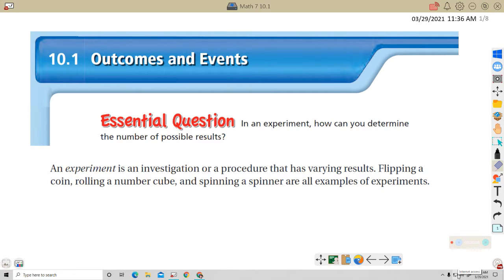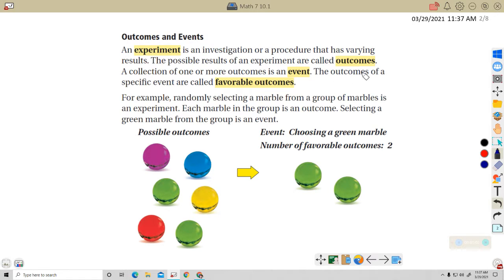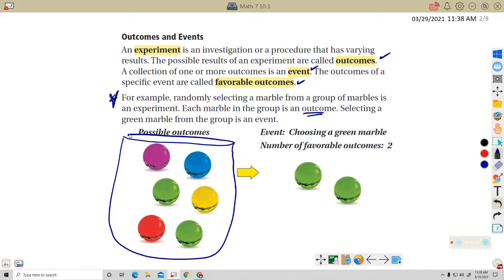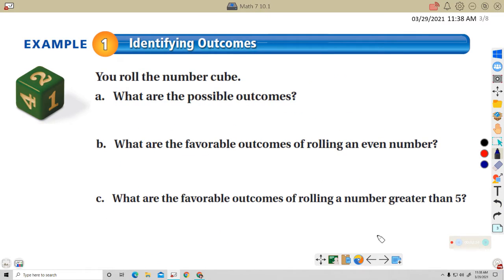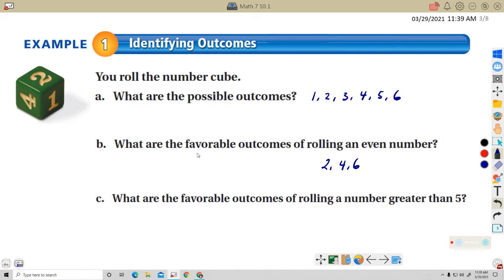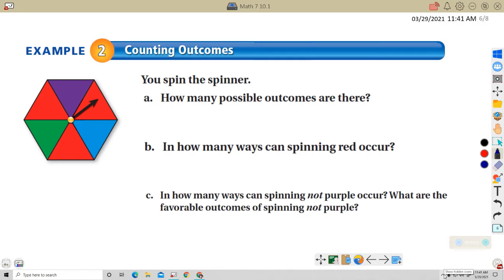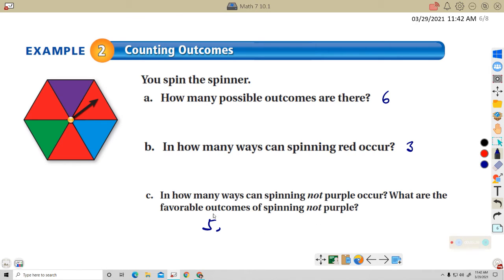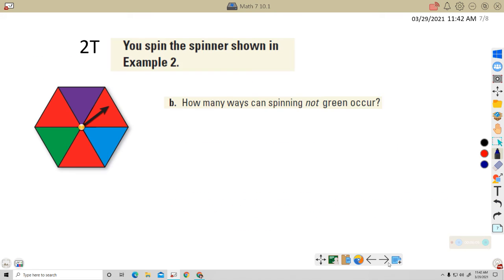10 1 Math 7 Outcomes and Events